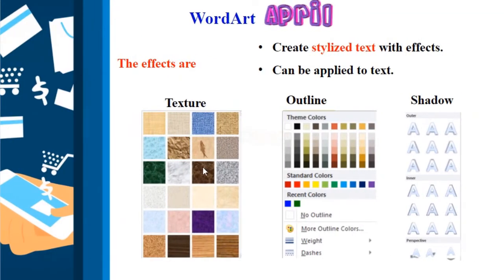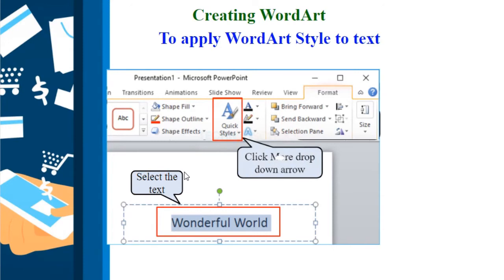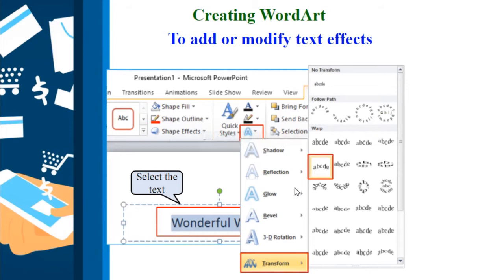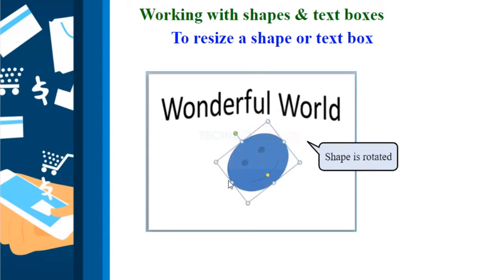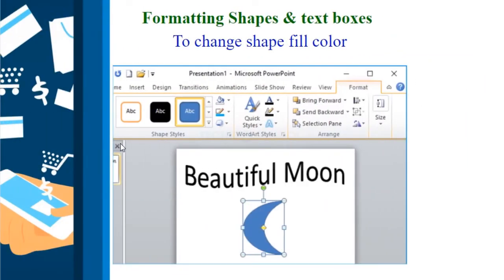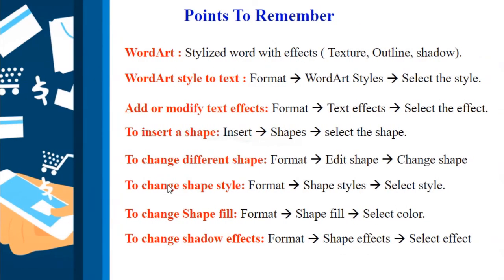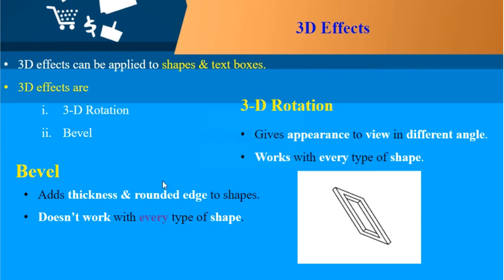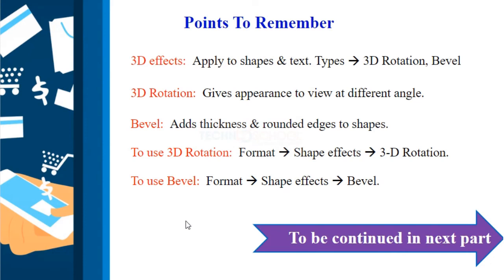Ch - 3 Part - 2